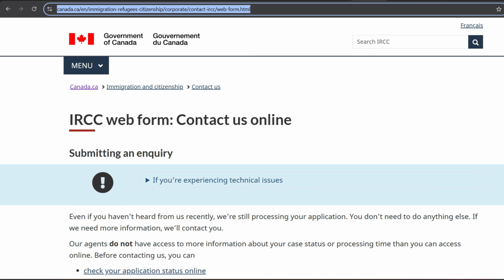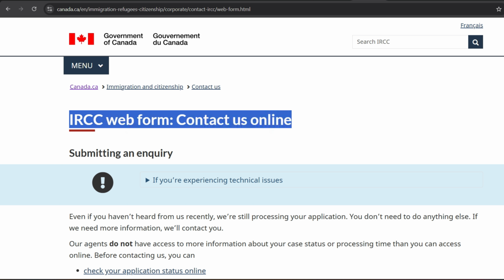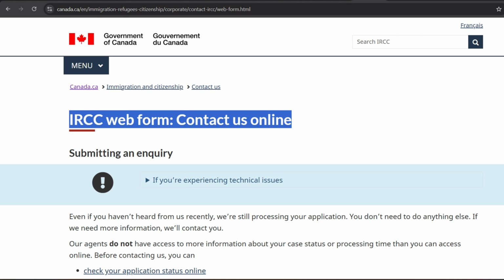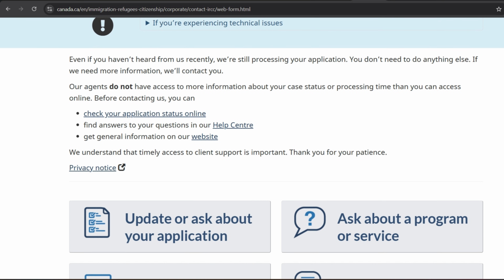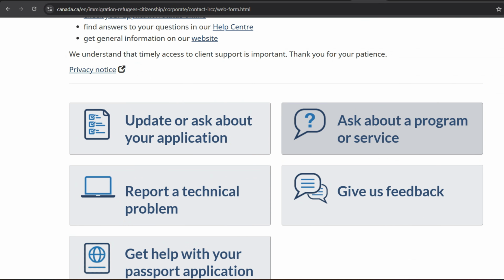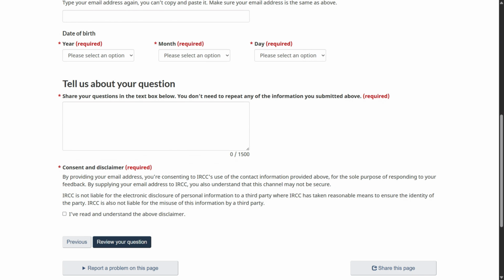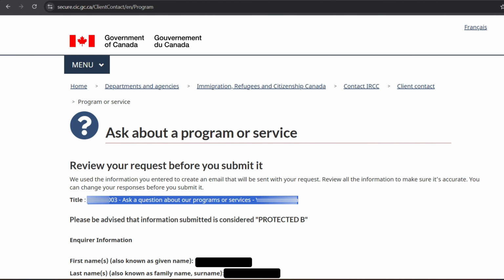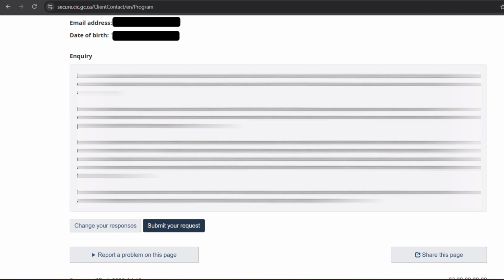How to Use IRCC Webform for Work in Canada Queries – Step by Step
Learn how to use the IRCC Webform to submit your work in Canada queries directly to Immigration, Refugees and Citizenship Canada. This step-by-step guide shows you how to fill out the form correctly, what details to include, and tips to get faster responses. Perfect for anyone applying for, checking the status of, or asking questions about Canadian work permits or employment in Canada.

What you’ll learn in this video:

How to access the IRCC Webform for work-related queries

How to fill it out for work permit or employment questions

Tips for faster responses from IRCC

Stay informed and make your work permit or employment process smoother!